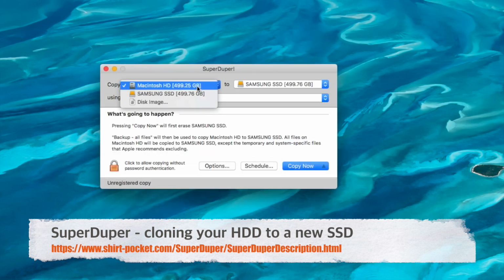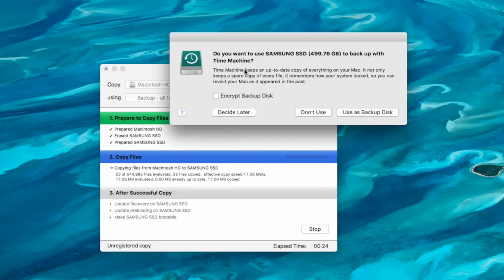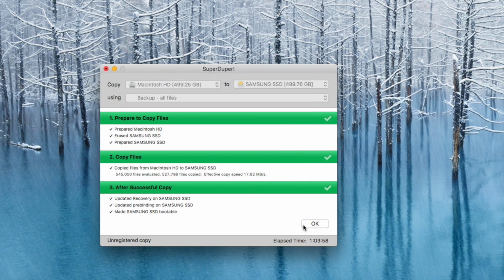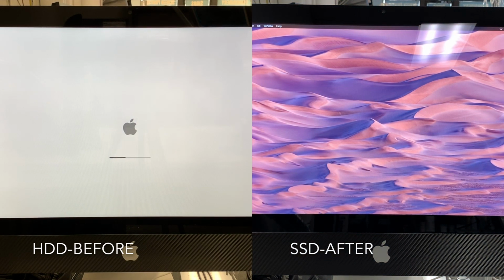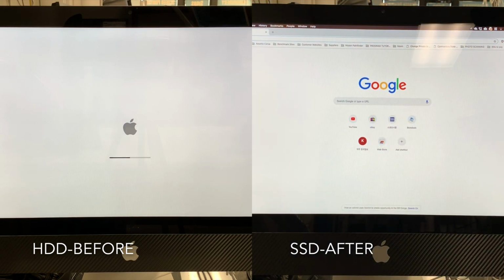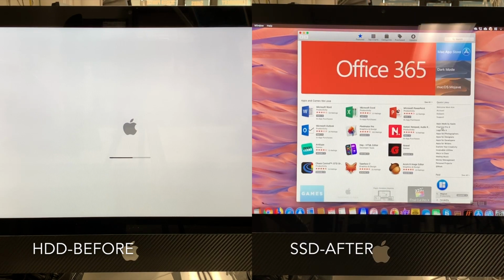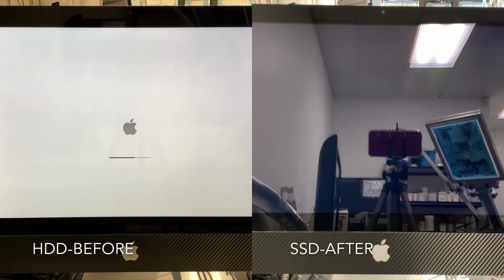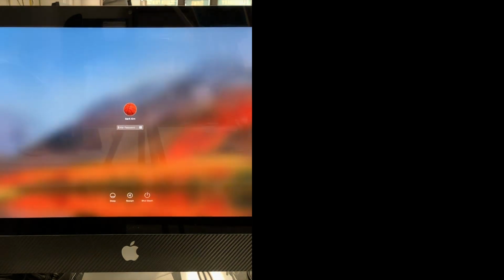2011 iMac SSD Upgrade with Thermal Sensor w/ resetting NVRAM Tutorial no steps skipped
2011 iMac SSD upgrade tutorial with OWC thermal sensor kit. How to clone existing harddrive to NVRAM reset which enables imac to acknowledge there has been hardware changes making smooth running imac. You need to perform this step after making any hardware changes to your imac preventing any flickering of screen or any other hardware issues.

1. OWC Thermal Sensor HDD Upgrade kit

2. NewerTech AdaptaDrive 2.5" to 3.5" Drive Converter Bracket

3. Sabrent 2.5-Inch SATA to USB 3.0 Tool-free External Hard Drive Enclosure

4. SuperDuper HDD Cloning app